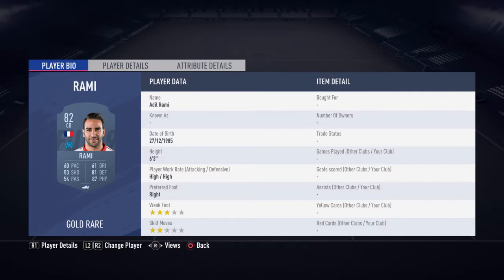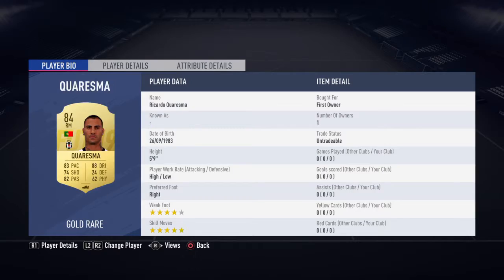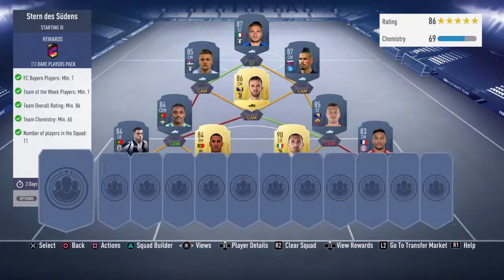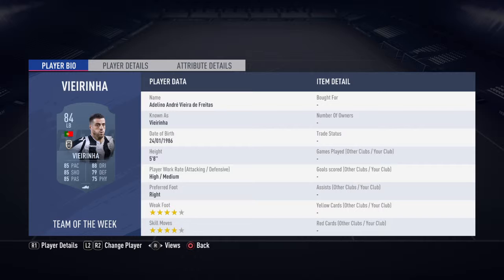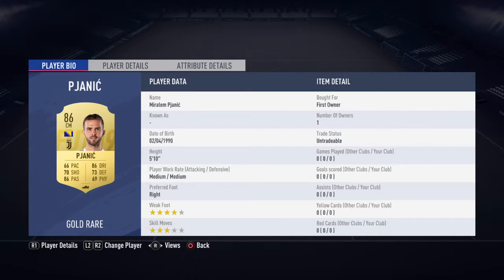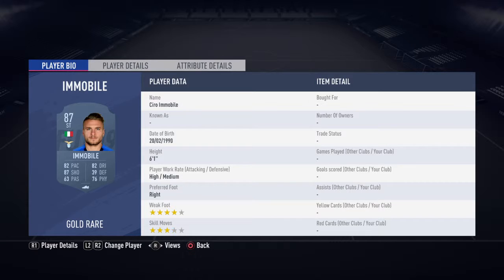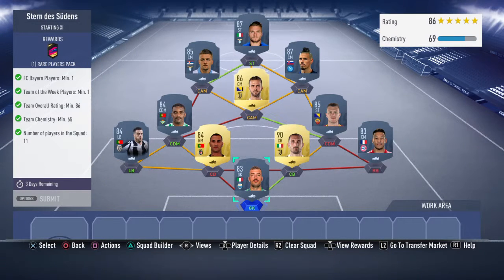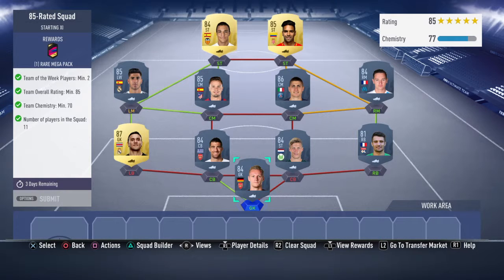FIFA 19 How To Do The Flashback Vidal Sbc CHEAPEST METHOD